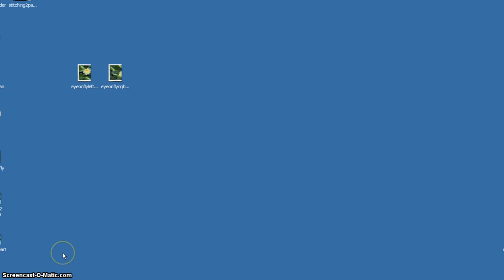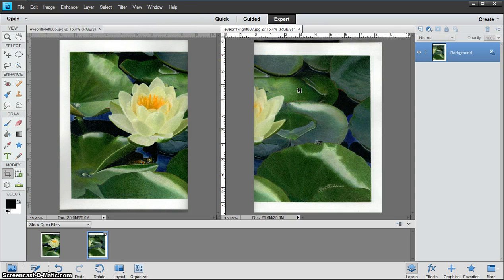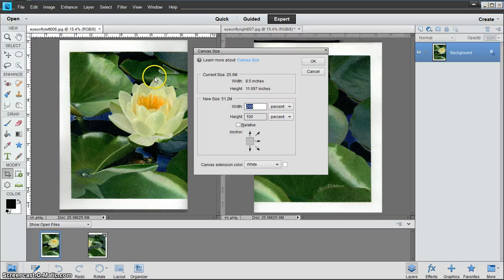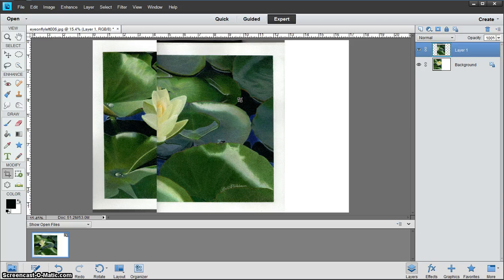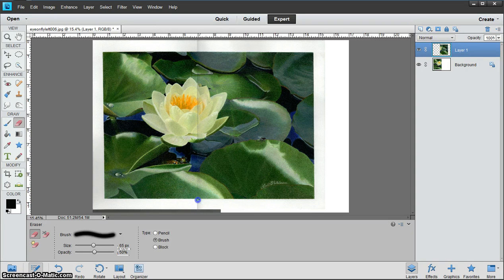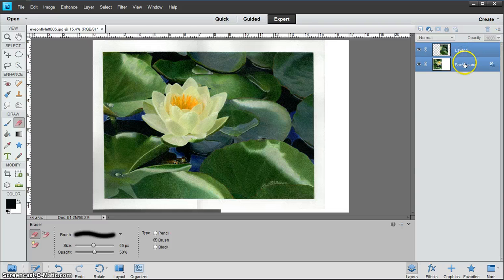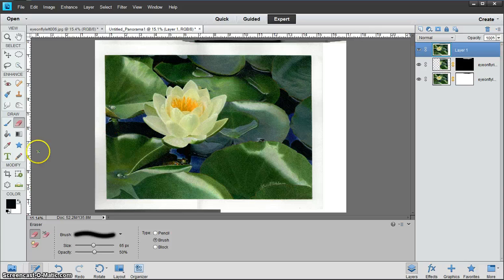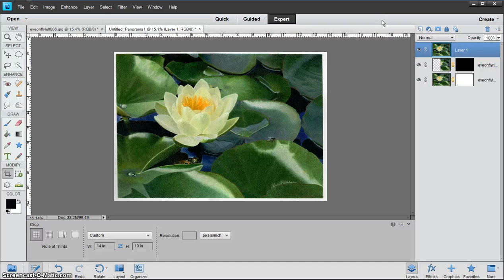Photoshop Elements 11 - 2 part scan stitching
This demonstrates how to 'stitch' together two scans of artwork.   The artwork was bigger than the scanner bed.  Instead of trying to find a place to scan it for you...just scan it in separate pieces and then use Photoshop to 'stitch' the pieces together.  This example is showing a 2 pc scan.  Larger art could be scanned in 4 or more pieces.